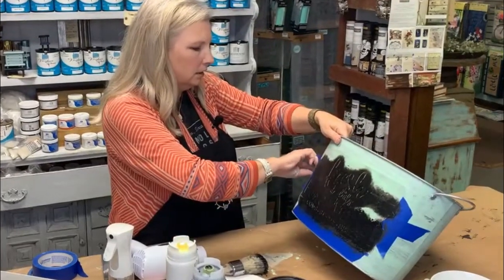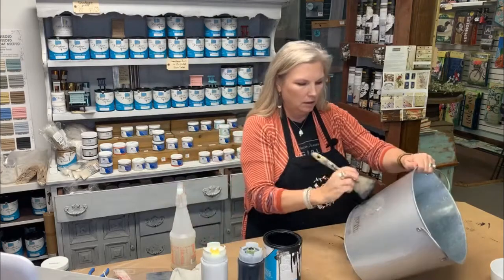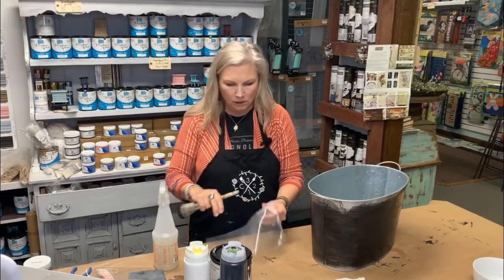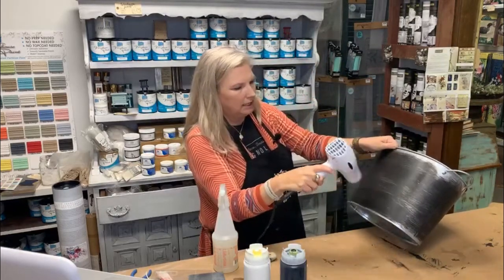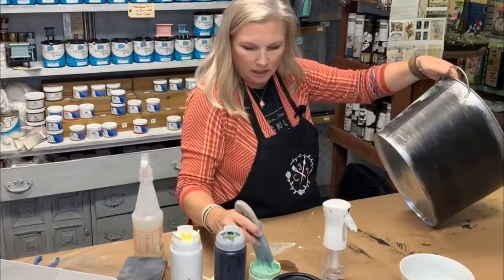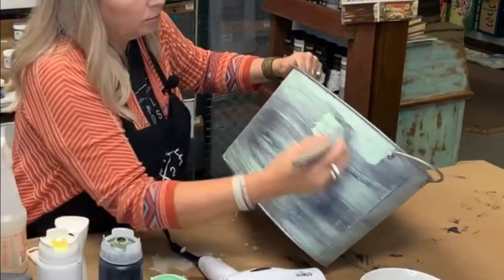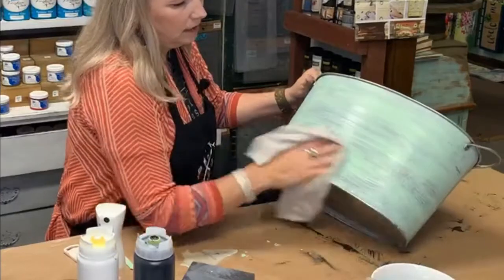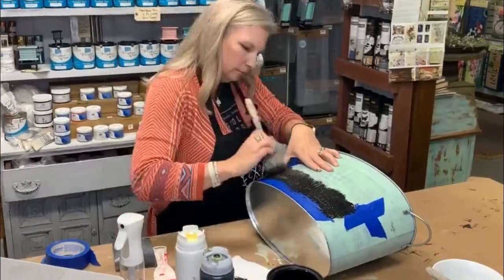Part 1 Trash to Treasure Floral Tin Bucket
Hey ya'll,  it's Wendy!
Join me for part 1 of a 2 part series of a trash to treasure project of a dirty tin bucket to a gorgeous Floral Tin bucket to be used as an ice bucket, planter, maybe towels in a bathroom or blankets in the living room.  So many options.

All products used in this video are available in our store or online.
My store is Cottage 321 Boutique LLC located at
3729 Hickory Blvd
Hudson, NC

xoxo,
Wendy